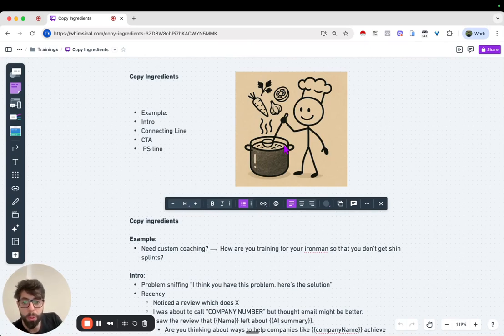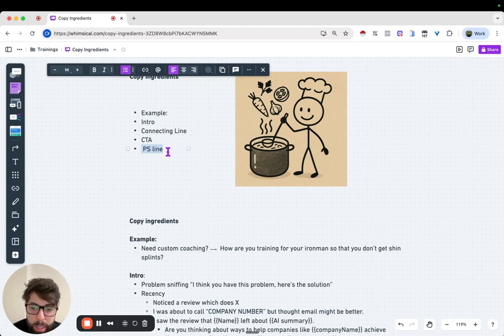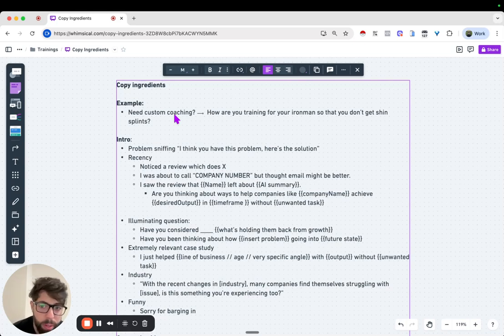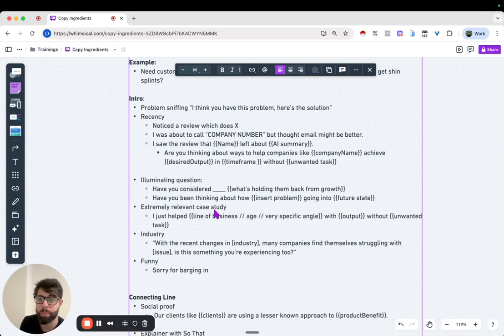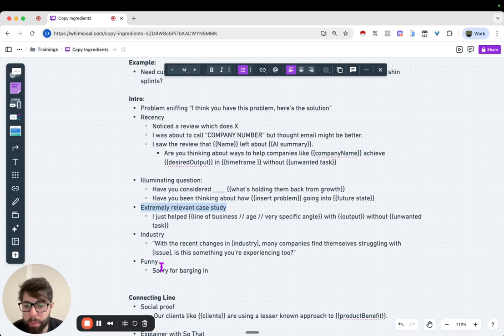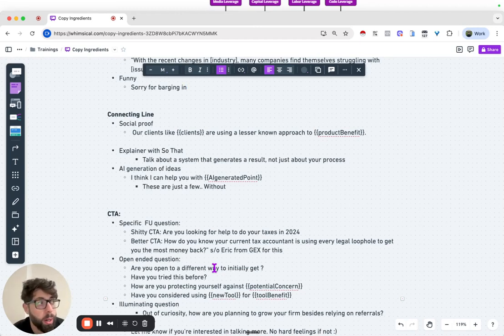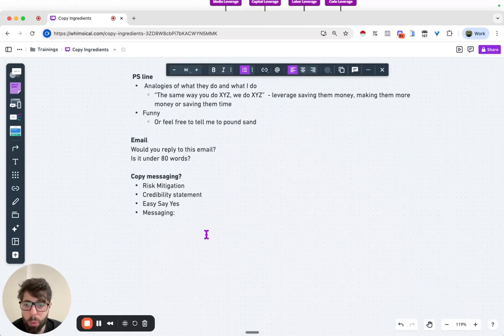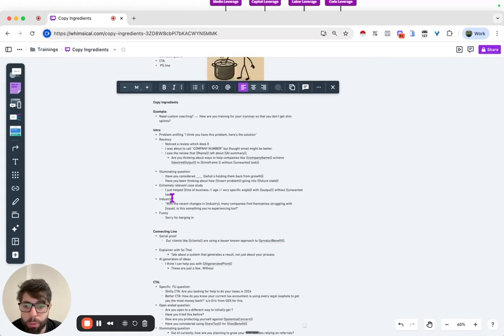What are "Copy Ingredients"?